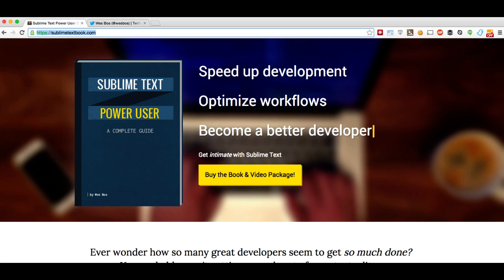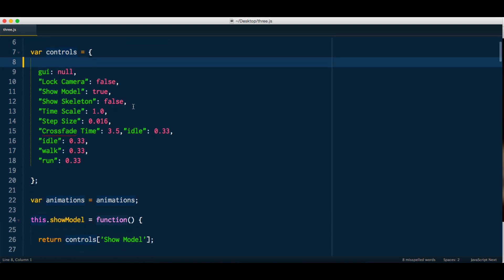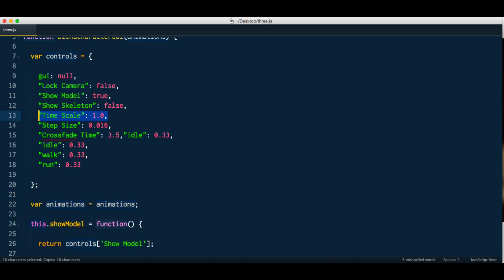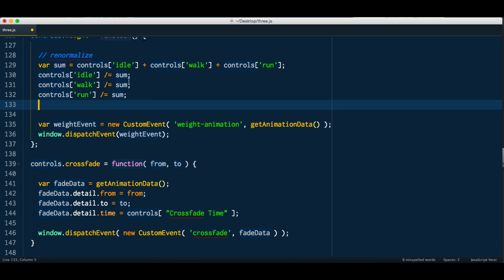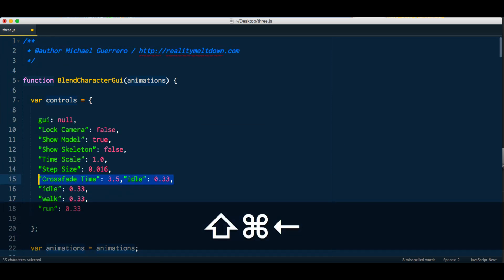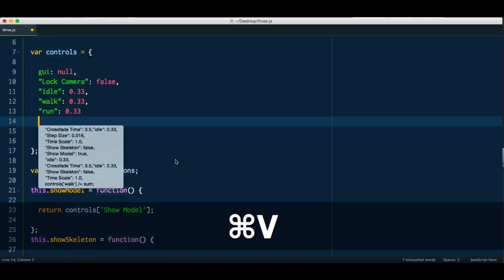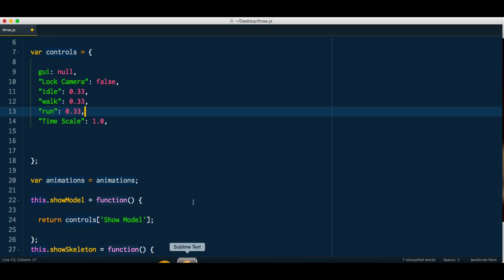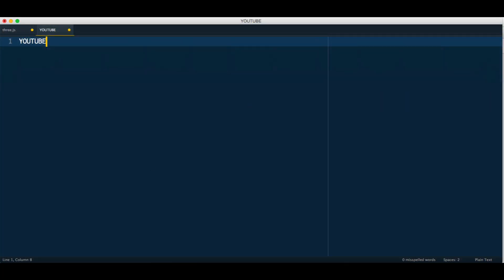Sublime Text Clipboard Copy + Paste History — Quick Tip